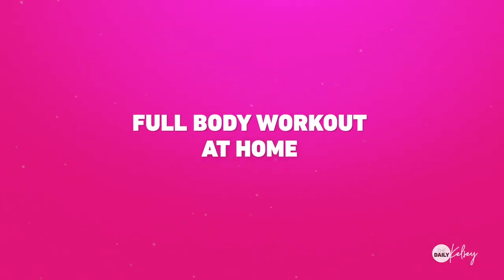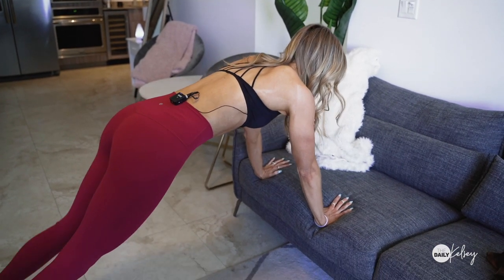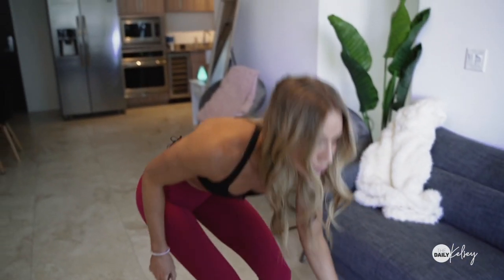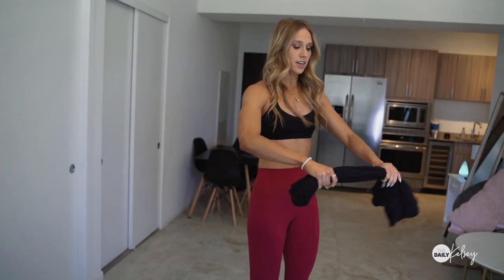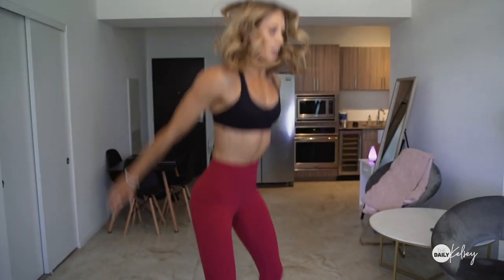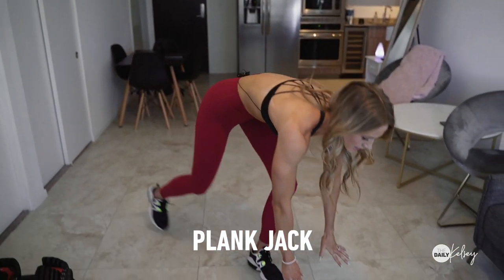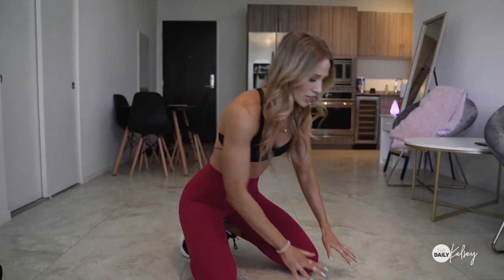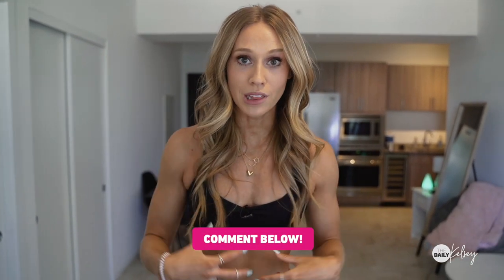How To Build A FULL BODY Workout (AT HOME)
Are you stuck at home but still want to get in a great workout?

In this video I go over some exercises you can mix in to build strong legs, glutes, core, back, arms and shoulder with NO equipment!

If you're looking for a workout from home routine, tired of not knowing what exercises to do, and need structure for a full body workout in the comfort of your living room, this is for you!

Take my short quiz and I’ll show you a plan designed to get you the results you want:

Here are some MUST-HAVE training products you need!